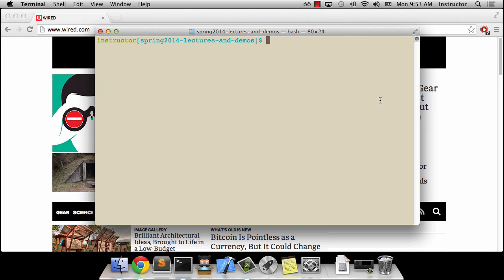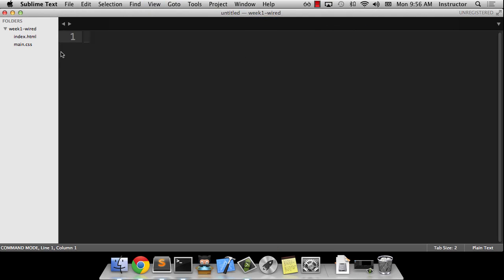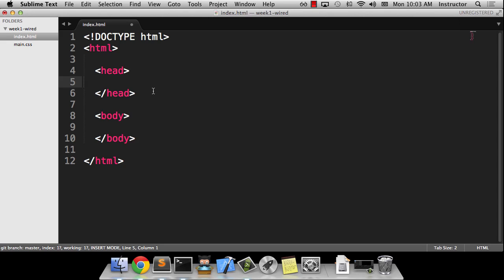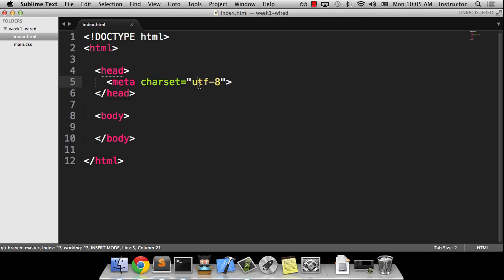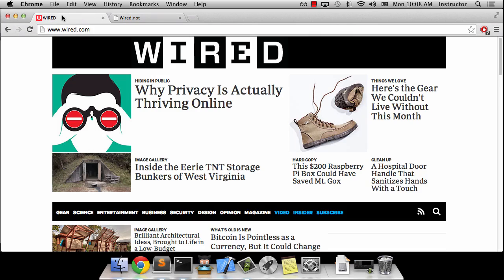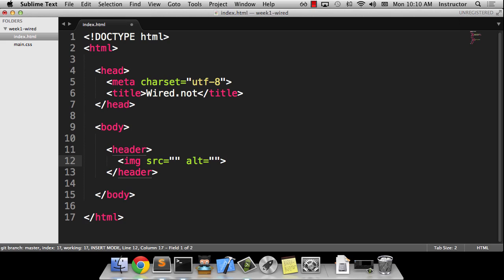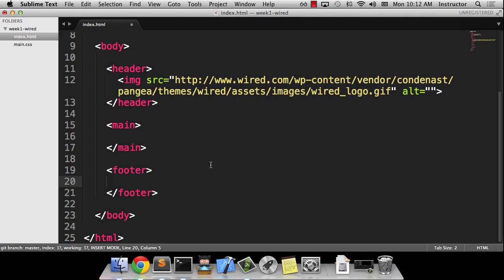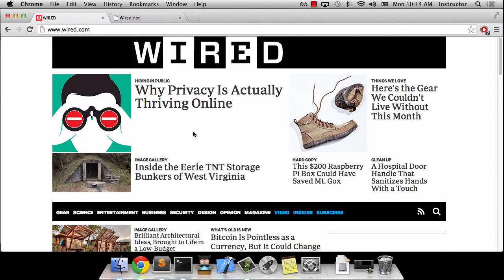Presentation to HTML (1 Part 1 Recreating WIRED in HTML and CSS)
Covers the supreme essentials of HTML, to urge you begun — we characterize components, traits, and other critical terms, and show where they fit within the dialect. We too appear how a ordinary HTML page is organized and how an HTML component is organized, and clarify other vital essential dialect features. Along the way, we'll play with a few HTML to induce you interested!